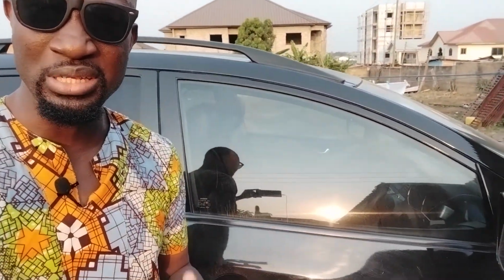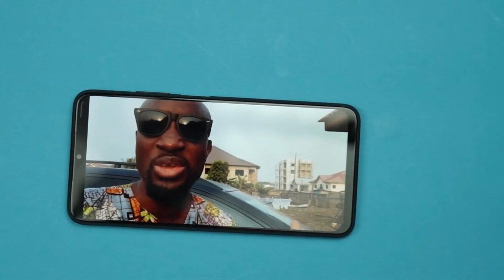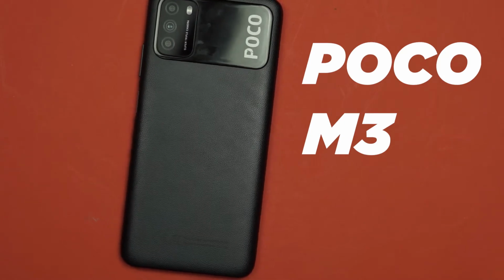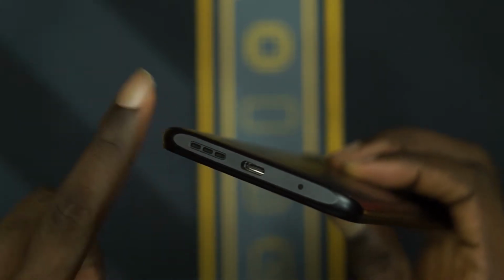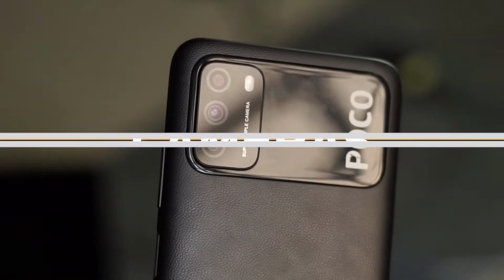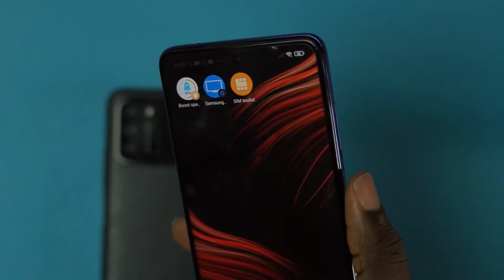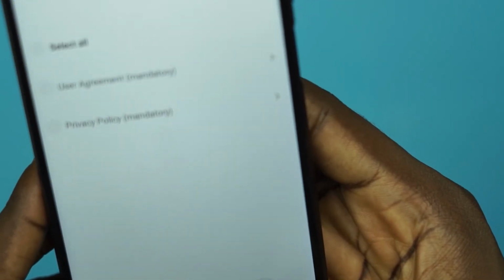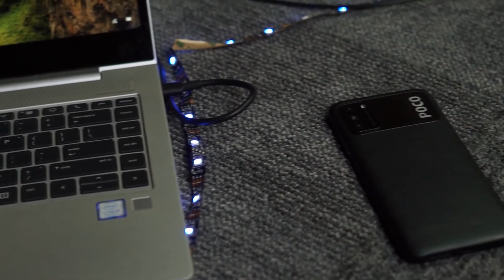DON'T BUY POCO M3 in 2021 - TILL YOU WATCH THIS VIDEO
In this video, we review the Poco M3 and compare how it differs from the POCO X3 NFC.